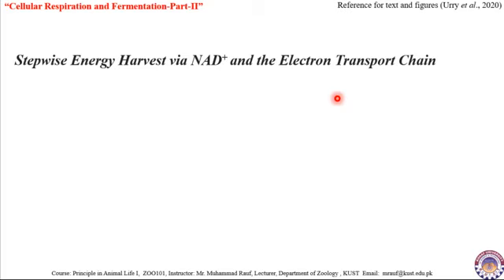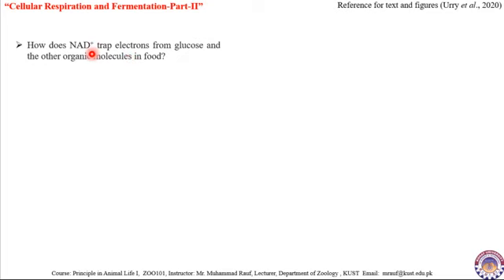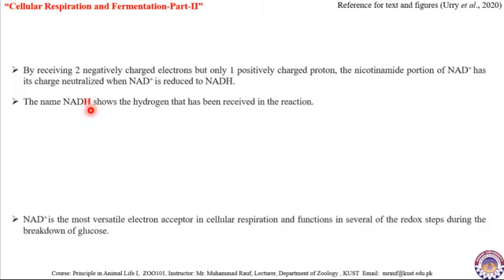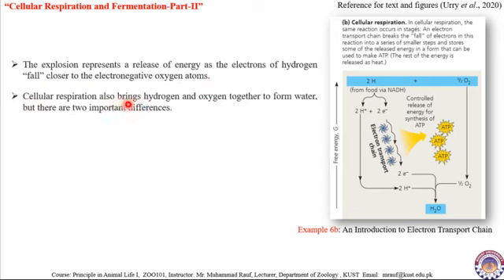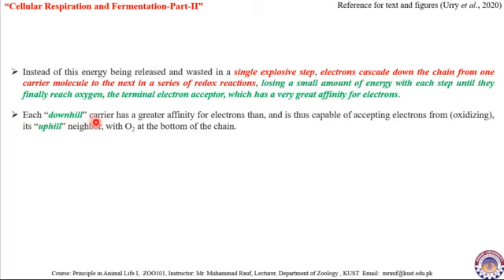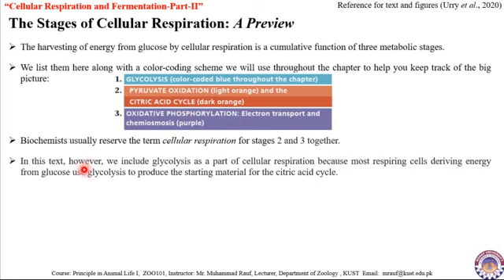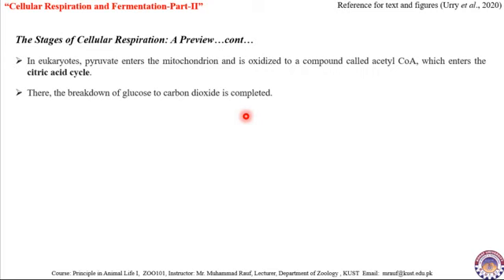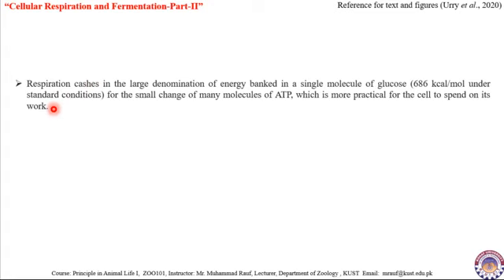Course: Principle in Animal Life- I. Lecture 46: Cellular Respiration and Fermentation Part II